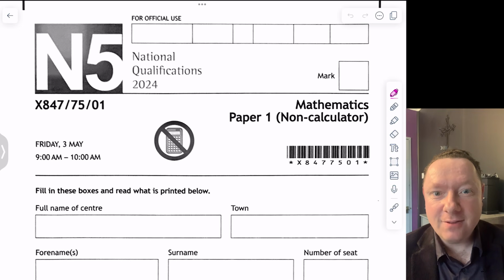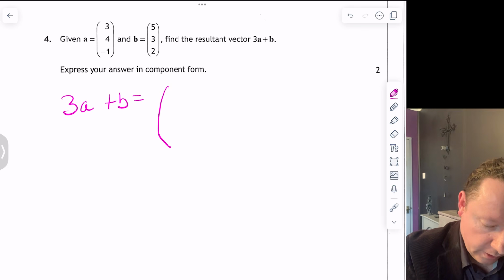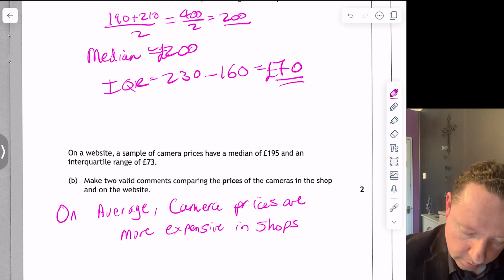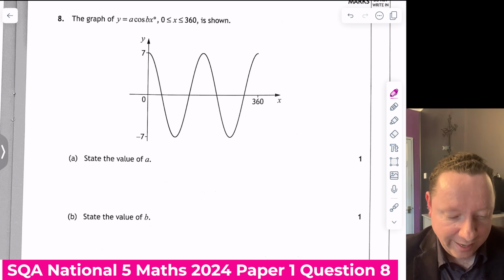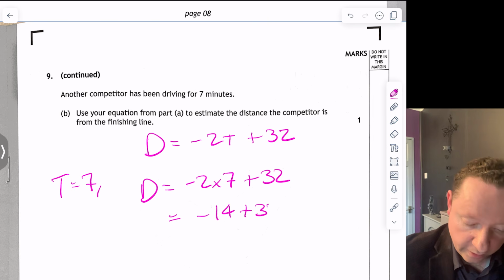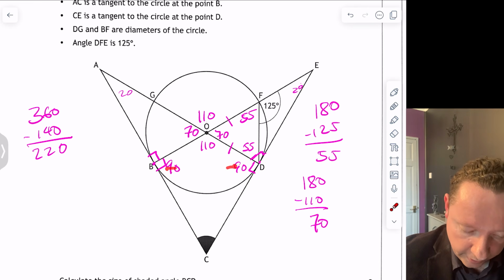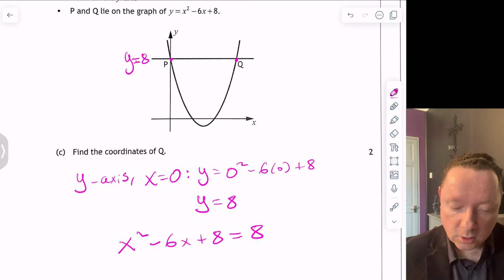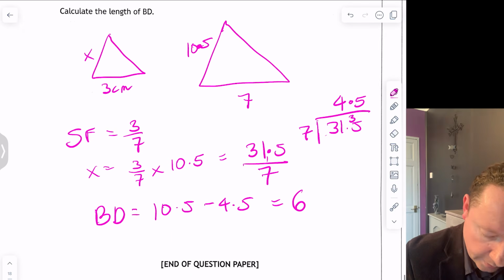2024 National 5 Maths Paper 1 Full Solutions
2024 National 5 Maths Paper 1 full solutions for the SQA National 5 Maths 2024 Exam which was held on the 3rd May 2024.

This video includes worked solutions to everything in the 2024 National 5 Maths Paper 1 - Non Calculator Paper.

Once the official mark scheme has been released by the SQA, I will update this video if needed with the proper mark allocations. Hopefully you will be able to see the explanations to each question and see where the SQA have put in topics. For further explanation of what the SQA left out of this years exam - look at my video on the whole of national 5 maths 2024 which explains everything in and out of National 5 Maths 2024.

If you need further help with National 5 Maths, are thinking of studying National 5 Maths again next year or are moving onto to do Higher Maths or Advanced Higher Maths, then subscribe to this channel and keep a look out for your course.

0:00 - Introduction to the National 5 Maths 2024 Paper 1 Solutions
0:12 - SQA National 5 Maths 2024 Paper 1 Question 1
1:27 - SQA National 5 Maths 2024 Paper 1 Question 2
1:43 - SQA National 5 Maths 2024 Paper 1 Question 3
2:35 - SQA National 5 Maths 2024 Paper 1 Question 4
3:12 - SQA National 5 Maths 2024 Paper 1 Question 5
6:29 - SQA National 5 Maths 2024 Paper 1 Question 6
6:55 - SQA National 5 Maths 2024 Paper 1 Question 7
8:29 - SQA National 5 Maths 2024 Paper 1 Question 8
8:53 - SQA National 5 Maths 2024 Paper 1 Question 9
11:41 - SQA National 5 Maths 2024 Paper 1 Question 10
14:36 - SQA National 5 Maths 2024 Paper 1 Question 11
15:17 - SQA National 5 Maths 2024 Paper 1 Question 12
17:42 - SQA National 5 Maths 2024 Paper 1 Question 13
18:12-- - SQA National 5 Maths 2024 Paper 1 Question 14